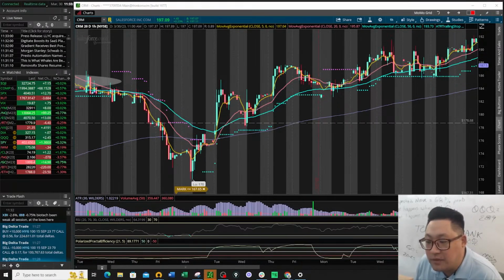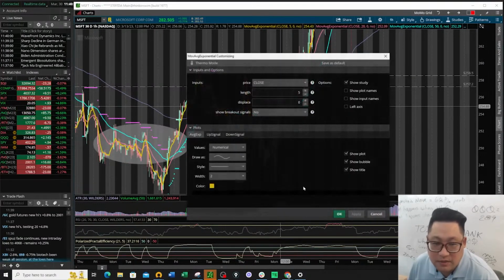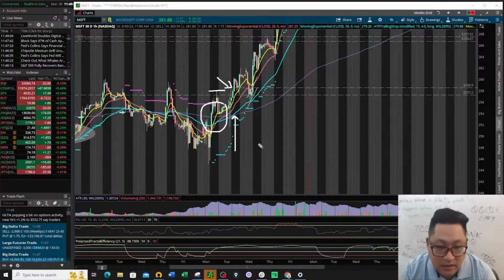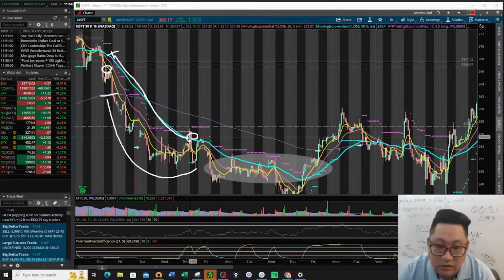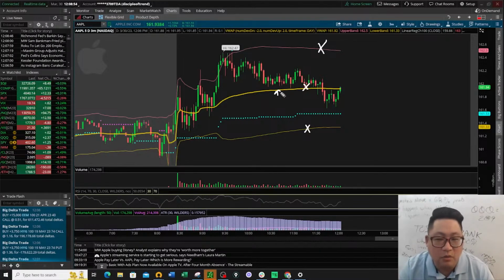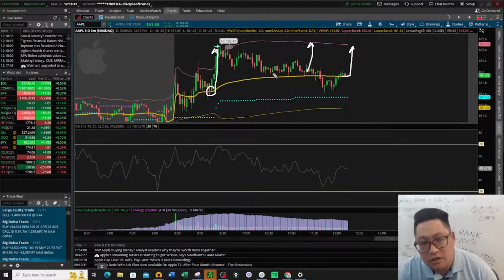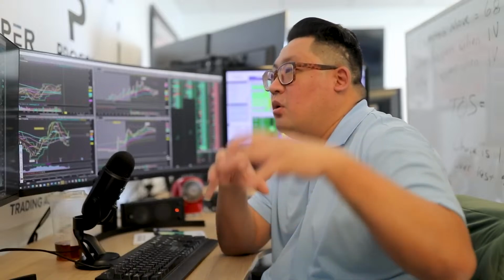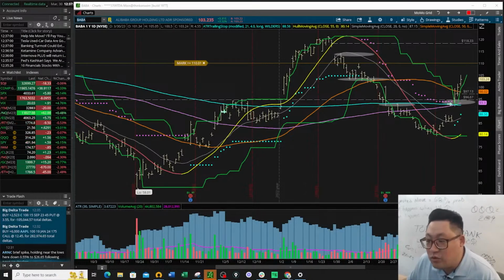Charlie Moon @discipleoftrend Technical Analysis for Beginners